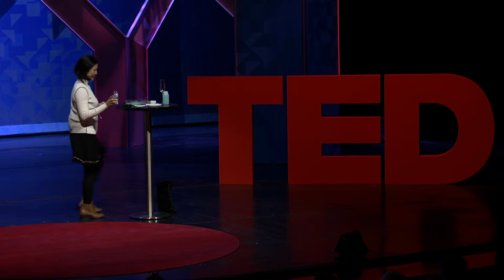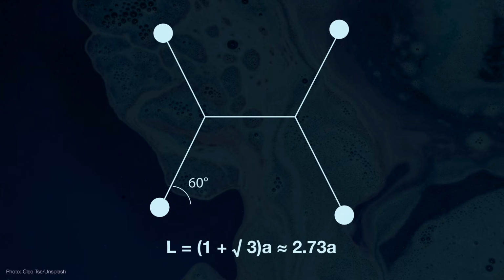The fascinating science of bubbles, from soap to champagne | Li Wei Tan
In this whimsical talk and live demo, scientist Li Wei Tan shares the secrets of bubbles -- from their relentless pursuit of geometric perfection to their applications in medicine and shipping, where designers are creating more efficient vessels by mimicking the bubbles created by swimming penguins. Learn more about these mathematical marvels and tap into the magic hidden in the everyday world.

The TED Talks channel features the best talks and performances from the TED Conference, where the world's leading thinkers and doers give the talk of their lives in 18 minutes (or less). Look for talks on Technology, Entertainment and Design -- plus science, business, global issues, the arts and more.